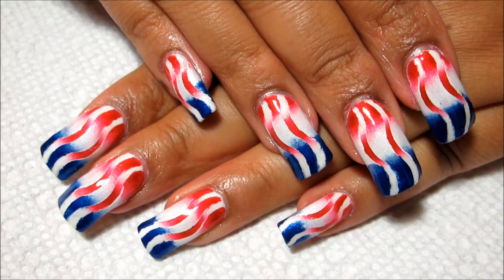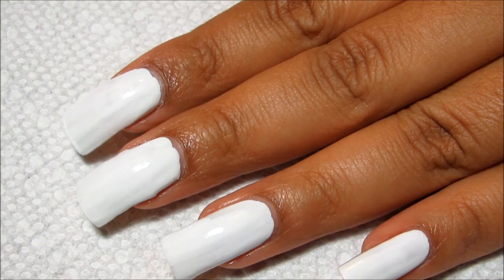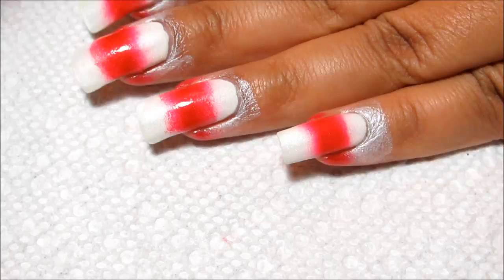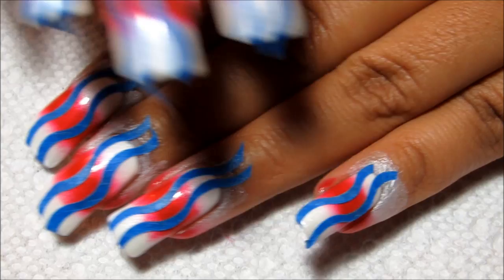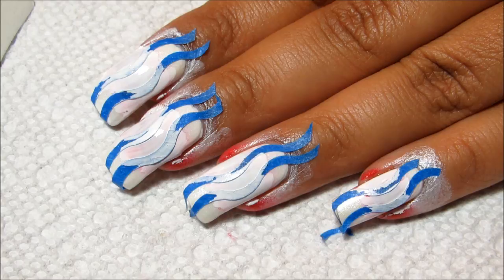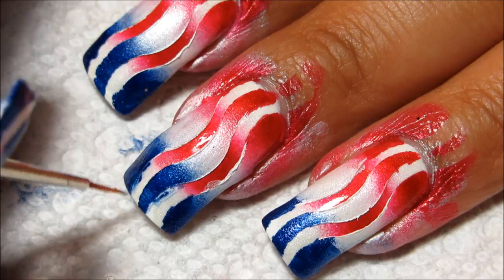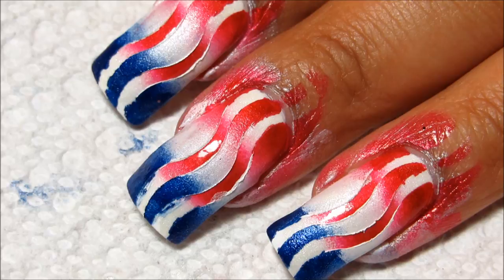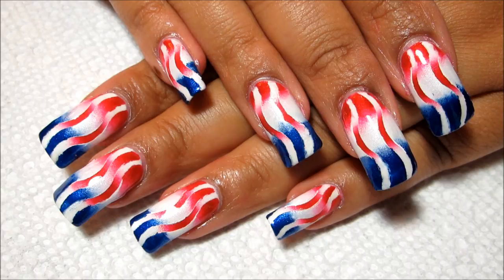Patriotic Reciprocal Gradient Nail Art Tutorial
Today I'll show you how to do this red white & blue reciprocal gradient for the 4th of July.  ▼All products used linked below!▼

Kind of sucks to have the holiday fall on a Thursday this year!  What are your plans, are you able to make a long weekend out of it?

-Zoya - Purity
-Orly - Au Champagne
-Zoya - Elisa
-Zoya - Song
-Makeup Sponge (other kinds of sponge are OK too)
-Blue Painter's Tape (or Striping Tape
-Wavy pinking shears (optional)